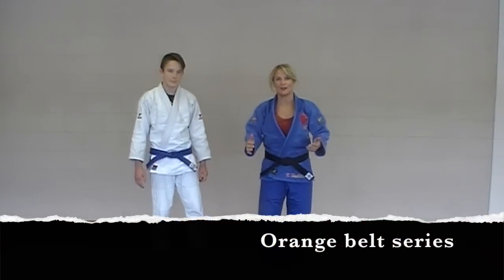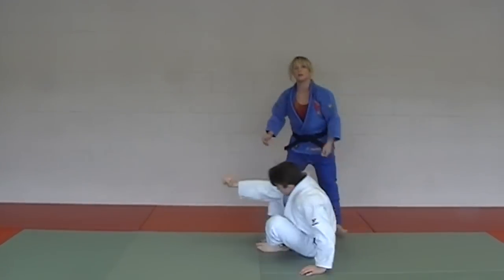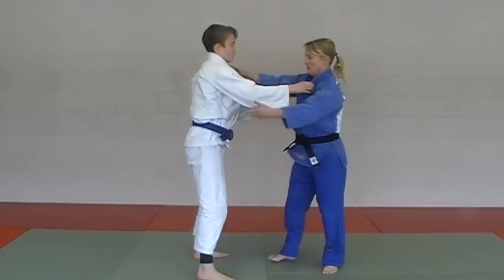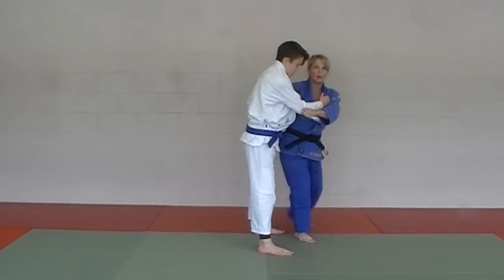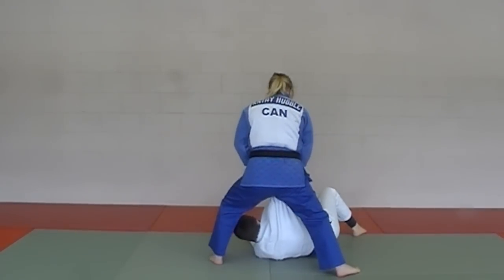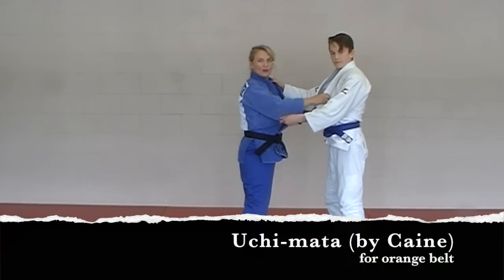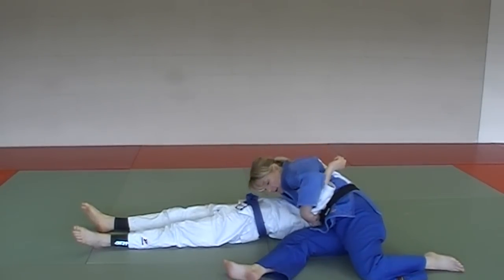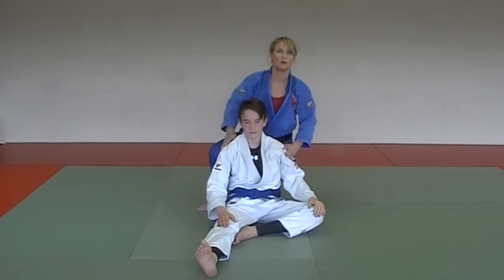Judo Techniques for Belt Promotion - Orange belt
This video is by no means intended to be up to any certain performance standard and is expressly introduced solely for the purpose of a loose Gokyo standard for belt testing...Obviously there are many ways to do a technique and there are many different testing procedures throughout the judo clubs in the world, this is just one of the many.
Kathy Hubble is a 4th degree black belt and has been on the World Championship team for Canada in the 80's, has recently won Gold at Masters Judo World Championships (1X) and Gold at Masters BJJ World Championships (8X) and Caine McCabe is one of her students in the judo club. They put this video series together so there would be a place to go to find out some of the testing procedures for each belt level. Hope you find it useful!